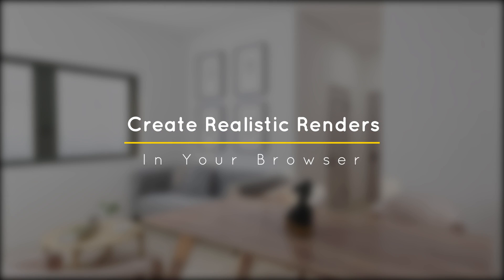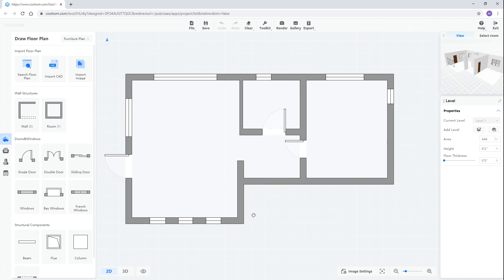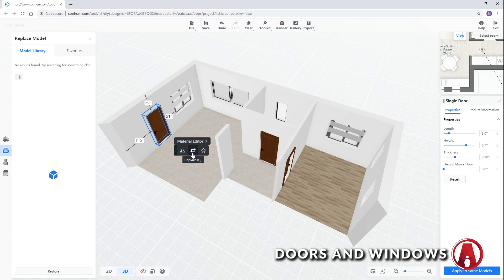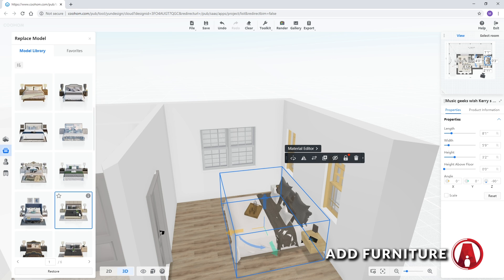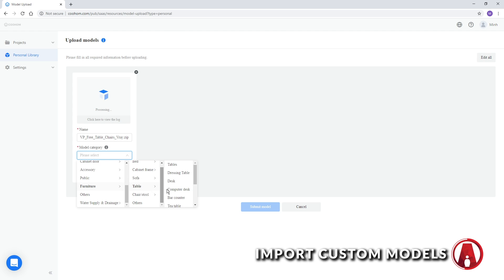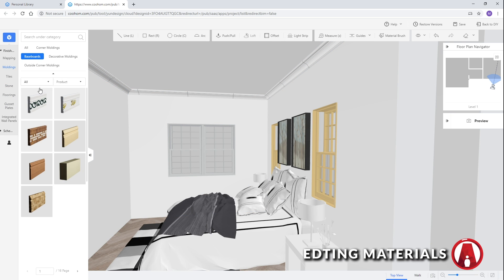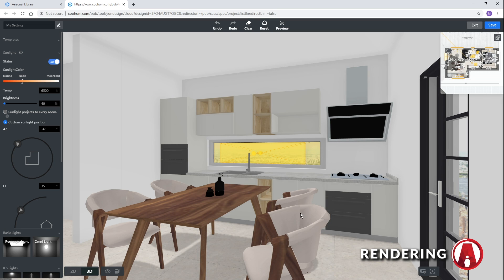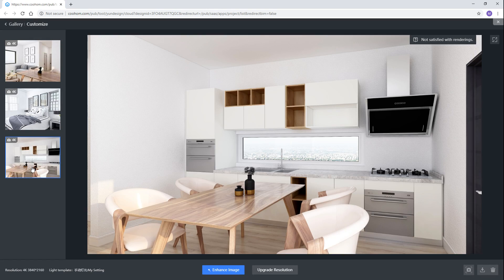Create REALISTIC Interior Renders in Your BROWSER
In this video, I show you how to create realistic interior renderings on your web browser really quickly and easily using a program called Coohom.

❐ GET CONNECTED❏